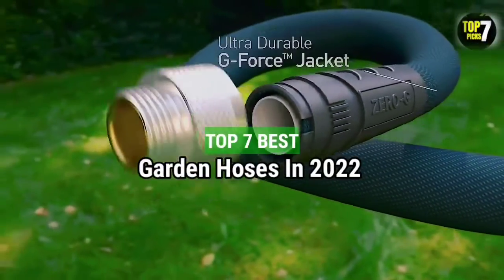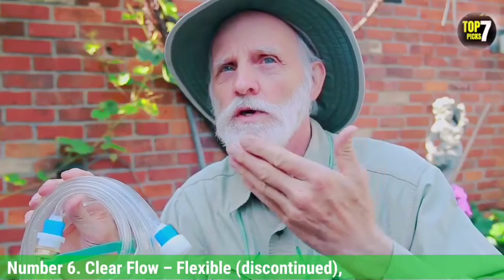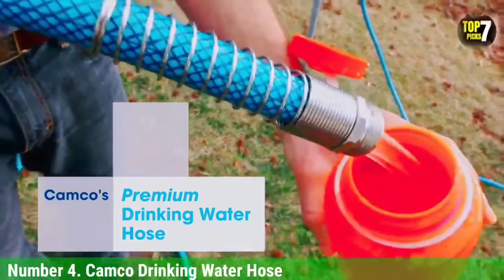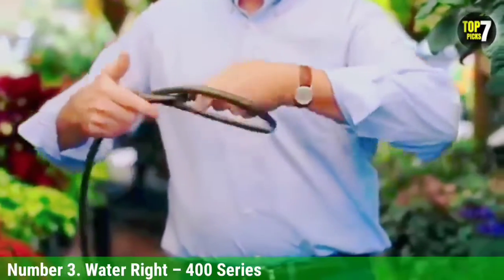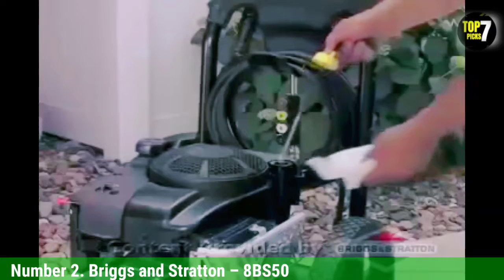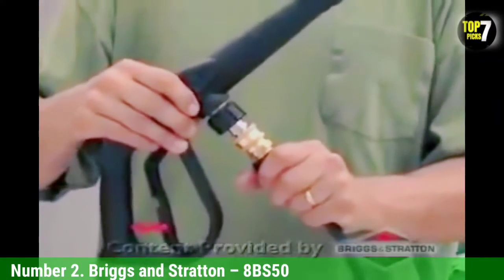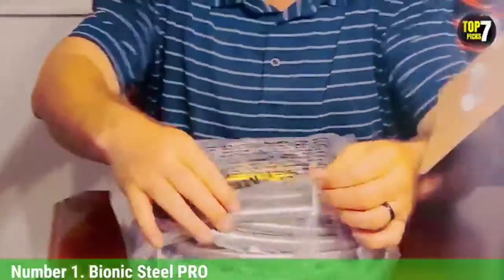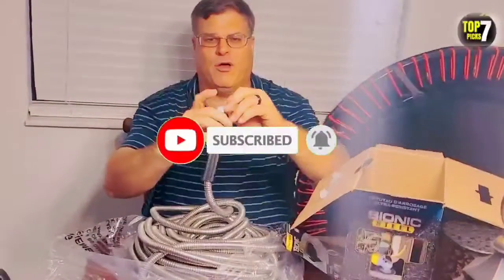Top 7 Best Garden Hoses In 2022